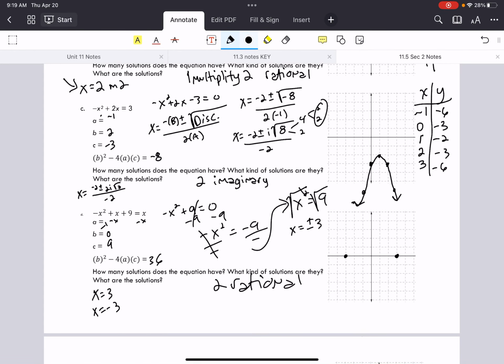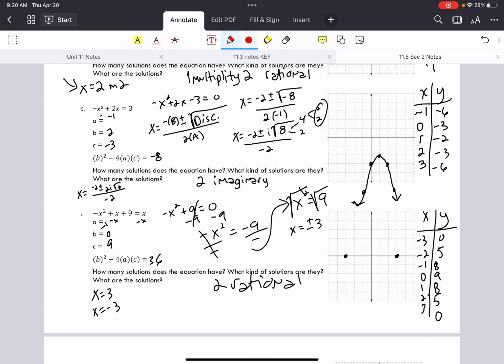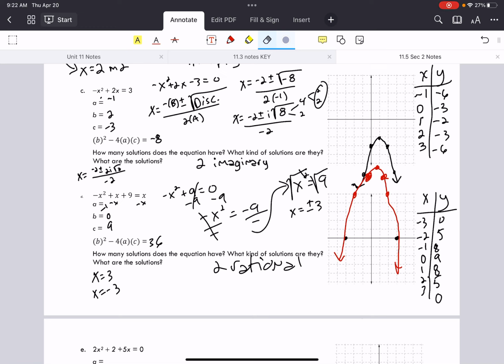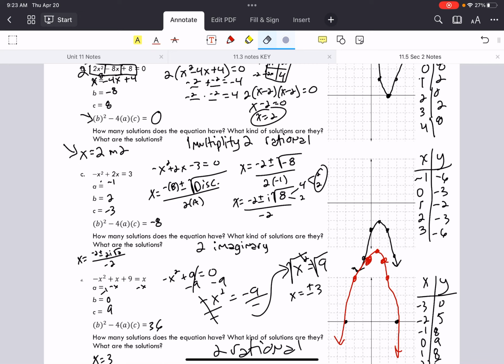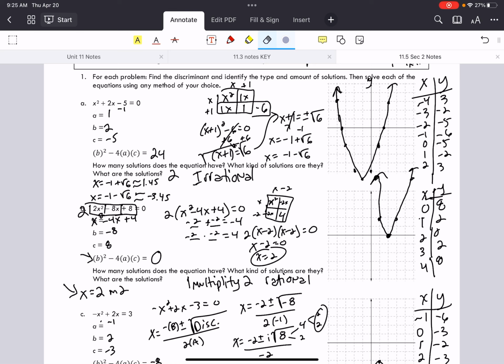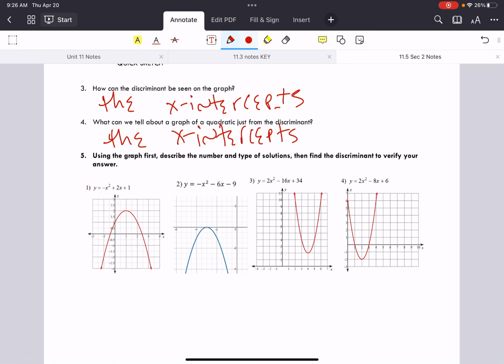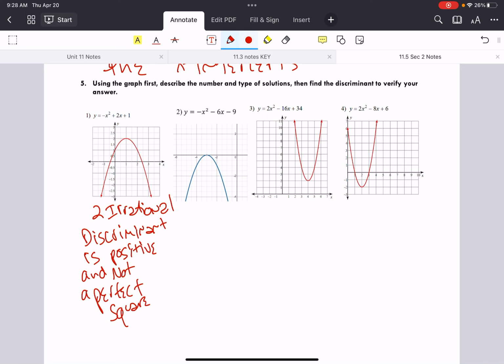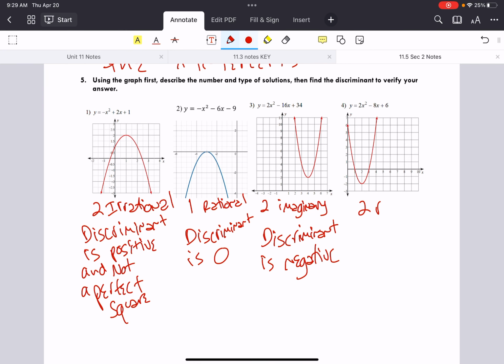11.5 part 4 sec 2